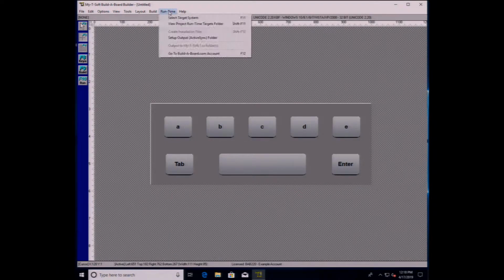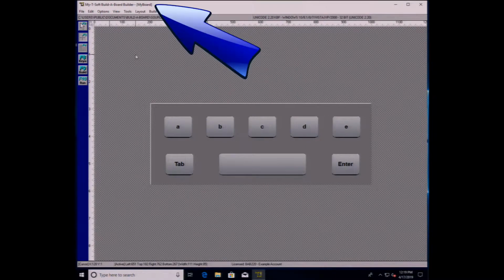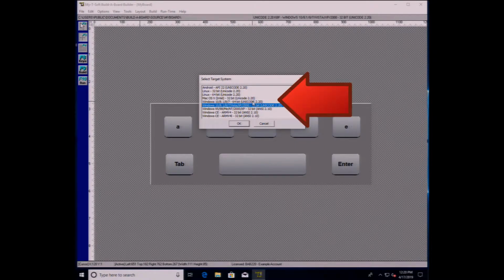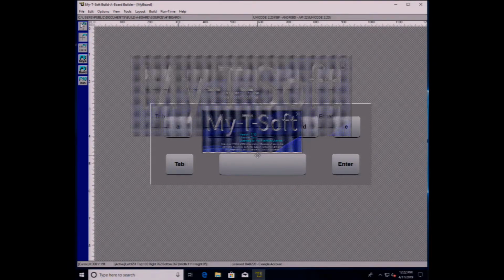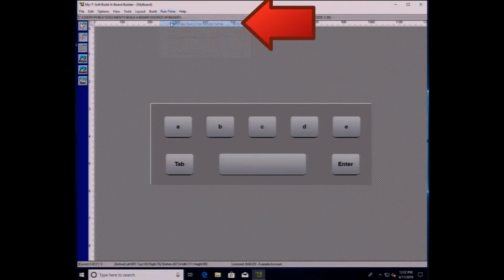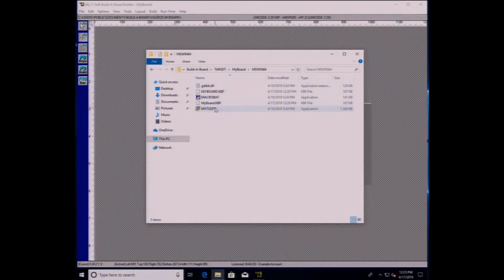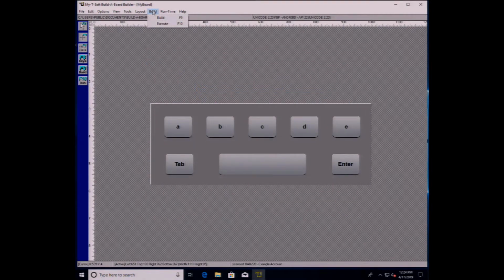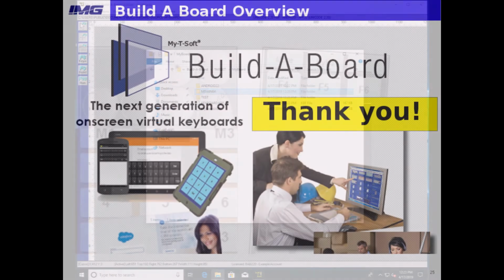My-T-Soft Build-A-Board How To Build a Board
This video shows how to Build a Board and how Build-A-Board manages multiple run-time targets .  This is the fourth video in the Build-A-Board How To Video Series.